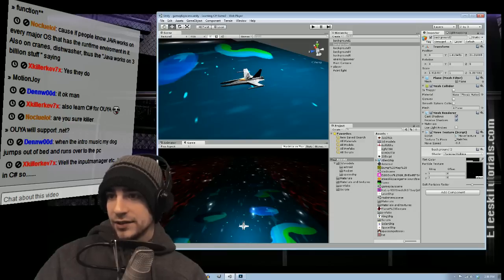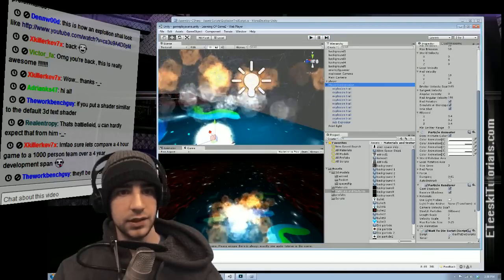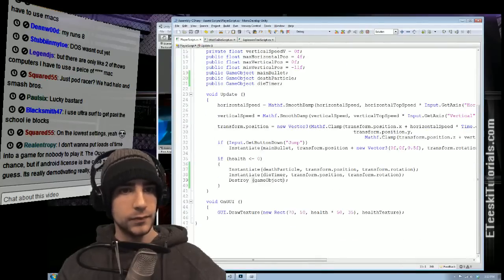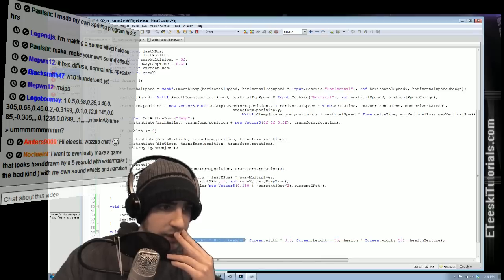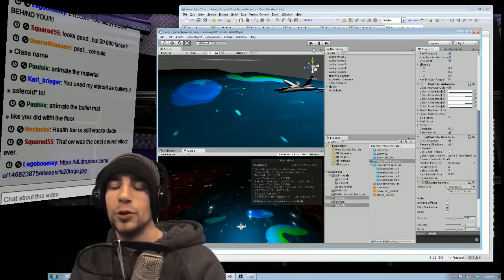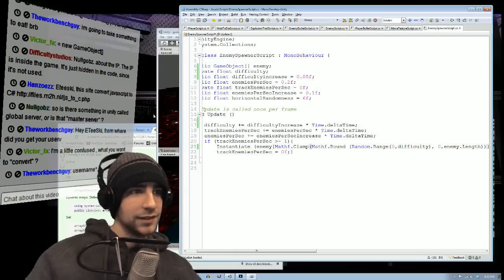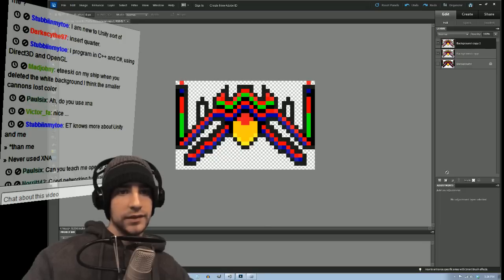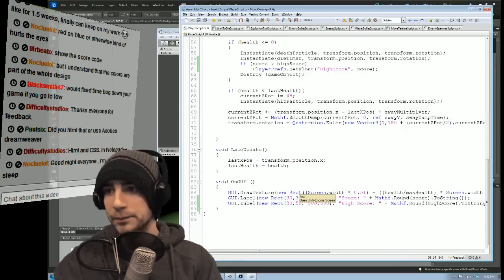C#Shooter! (part2) A game made in 8 hours!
this is the second part. C#shooter continued.